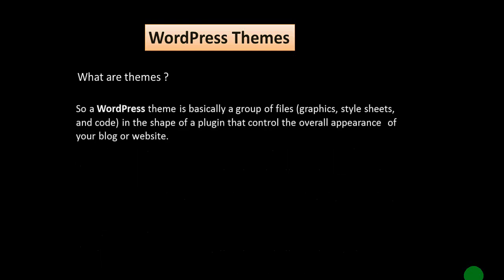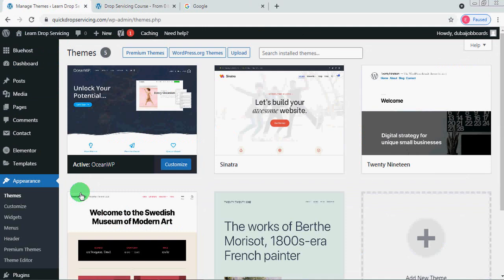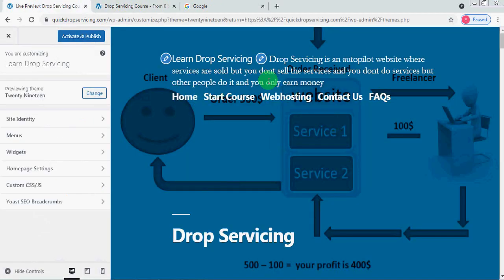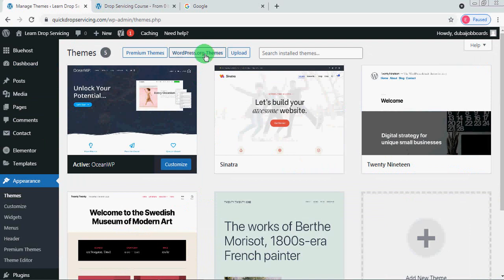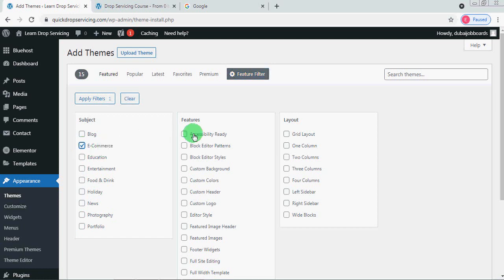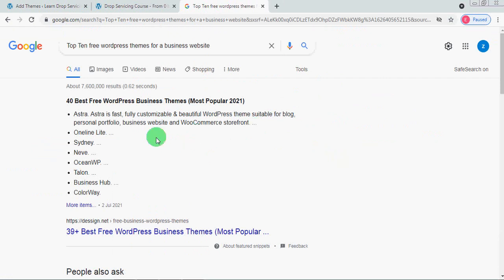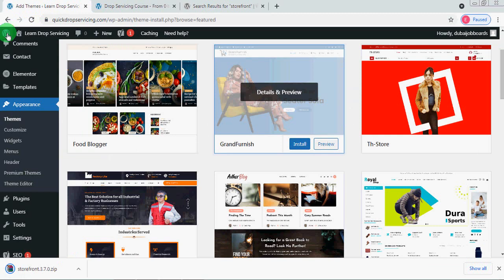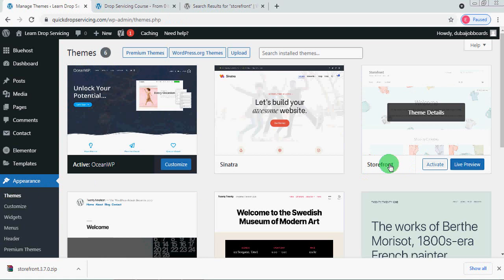Lecture 5 | Learn all about WordPress Themes | Cheap webhosting series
Here is the link to get this best but cheap web hosting for your blog
In our fifth lecture, dive into the fascinating world of WordPress themes and discover how to transform your website's design. From choosing the perfect theme to customizing layouts and styles, this tutorial is your comprehensive guide to creating a stunning website. Whether you're a beginner or looking to enhance your WordPress skills, join us as we explore the endless possibilities of theme customization. Elevate your website's aesthetic with our expert tips and tricks, all while keeping costs in check with cheap web hosting solutions.